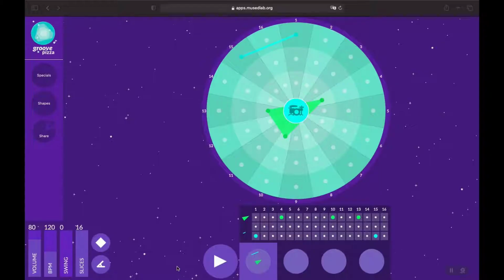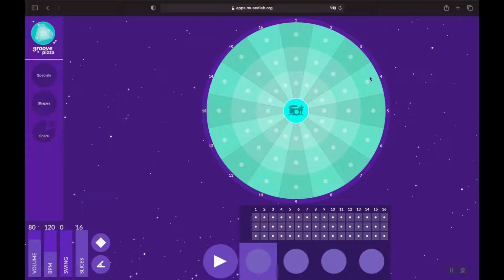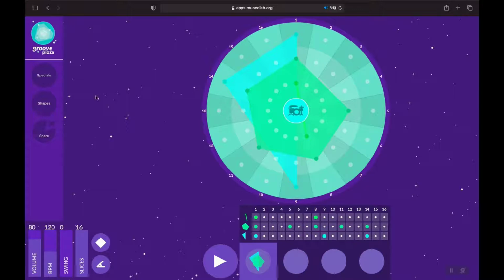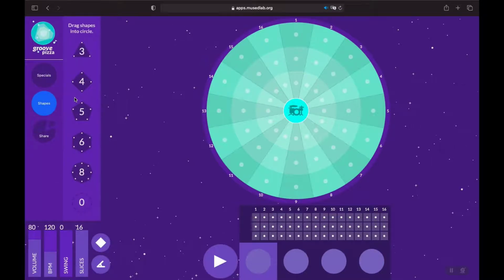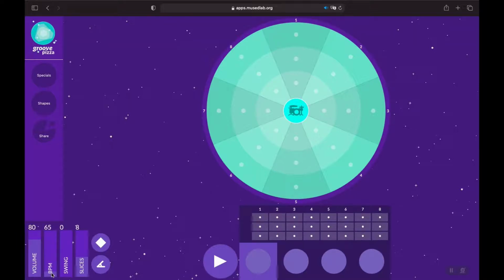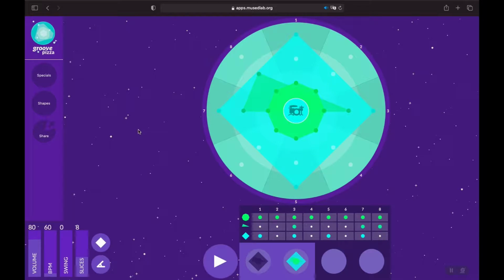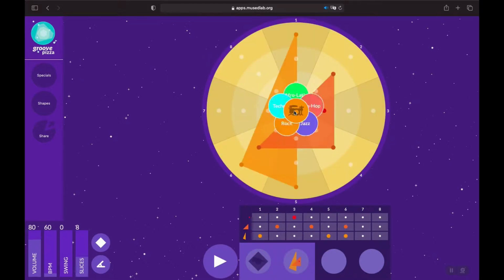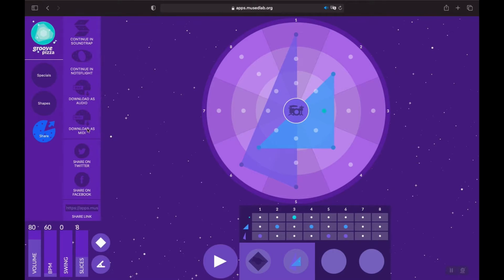TUTORIAL - GROOVE PIZZA - Basics of Music Theory - intoMUSIC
Discover GROOVE PIZZA and how to integrate it in the preparation of the music lesson or to teach music to your students !

intoMUSIC is an educational project that aims to develop new ways of learning and teaching music in general schools. The project is co-funded by Erasmus+ program of the European Union. The project is implemented by 4 organizations from the music field in 4 EU countries : Tribul Artistic (Romania) - Anassa Productions (France) - beArtive (Greece) - Euro-Arab Youth Music Center (Cyprus). Join us on our website and discover our Online Courses for Music Teachers !